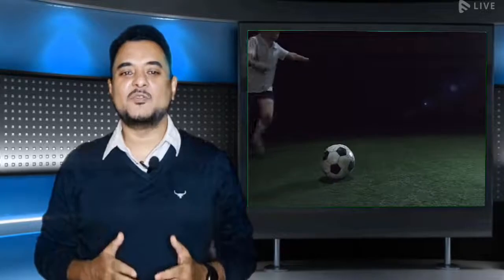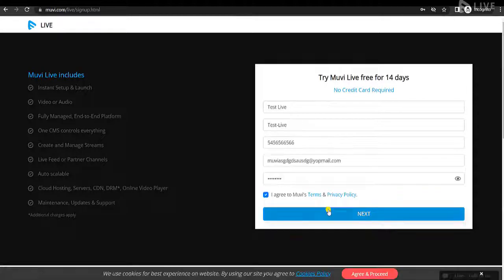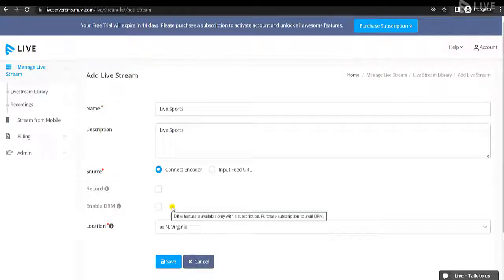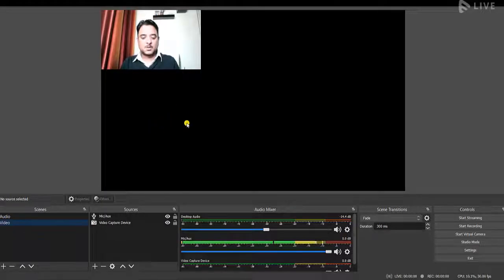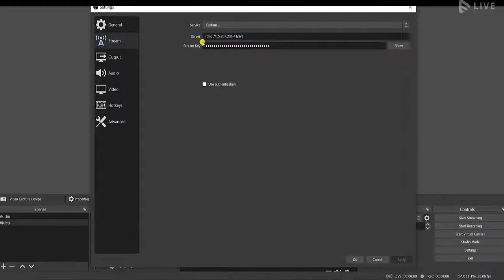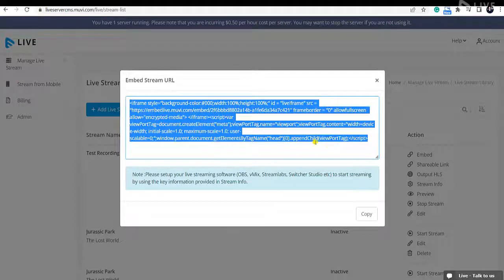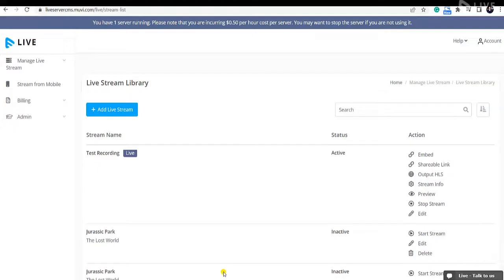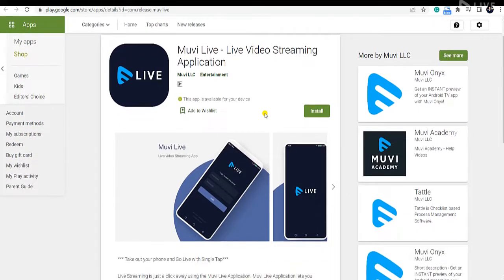How to Live Stream Sports Events in 2022 easily?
Do you want to live stream sports events near you to the entire world and generate revenue? Learn how to video live stream with us today.Live Stream your content to the entire world in 2022.

Introducing Muvi Live, a simple and efficient tool for you to live stream your workout sessions to the whole world and make money. Start earning from day one from your own comfortable space. Muvi Live lets you stream your content to a global audience using any source.

With Muvi Live in place, you can
Start streaming using a camera in minutes.

Experience Ultra-low Latency Live Streaming.
Let your customers Pause, Rewind, Play your Live Stream.
Reach millions of mobile users.

0:00 Intro.
0:17 About Live Streaming sports.
0:31 How to Live Stream Local Sports Events via Muvi Live.
0:54 Live Strem Platform & encoders.
1:08 Types of equipment for live streaming.
1:16 Step by step process of how to live stream.
1:30 Sign up/Free trial.
4:09 How to live stream using OBS recorder.
6:37 How to embed live stream link.
7:17 How to output HLS link.
7:50 How to start & stop your live streaming.
8:57 How to live stream from your mobile.
9:05 Android/ios App
9:25 Conclusion